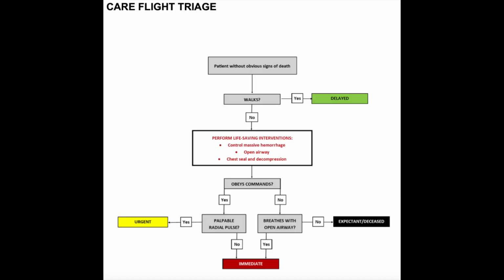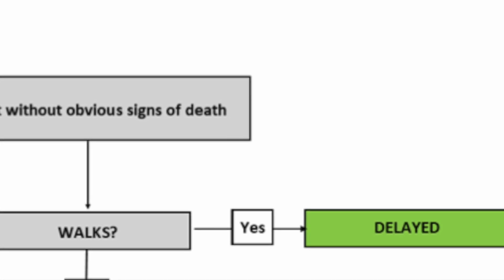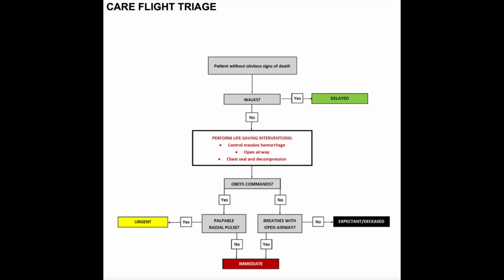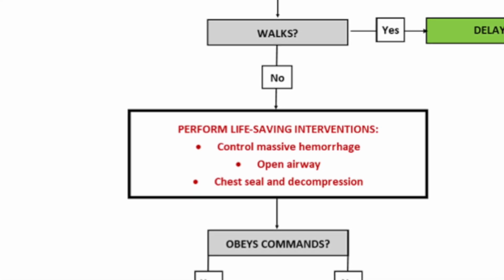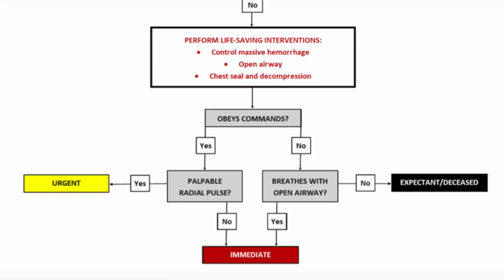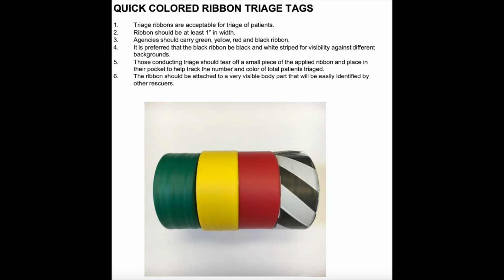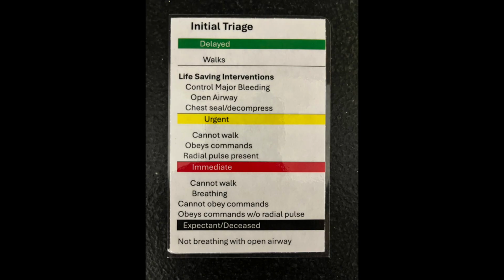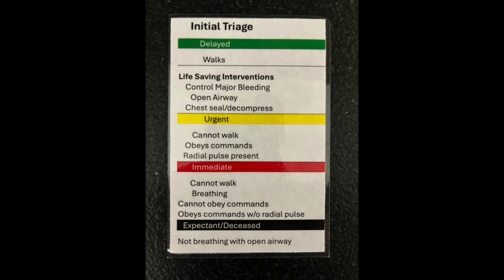Care Flight MCI Triage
Training video on the use of Care Flight Triage during an MCI